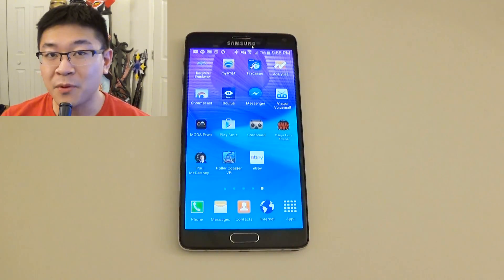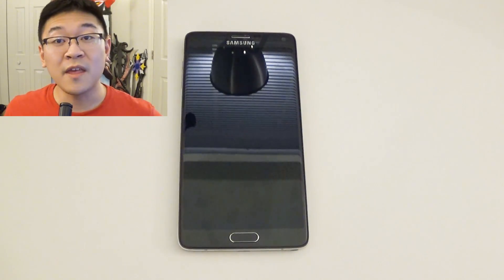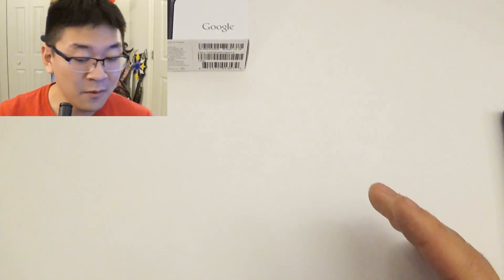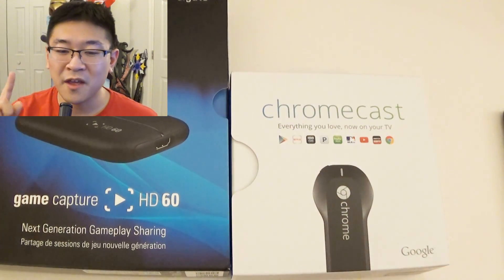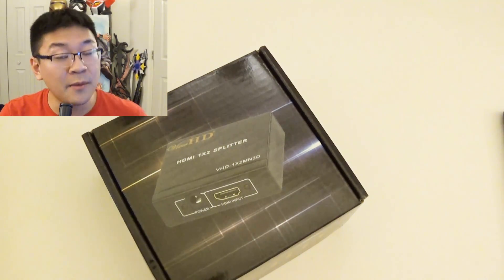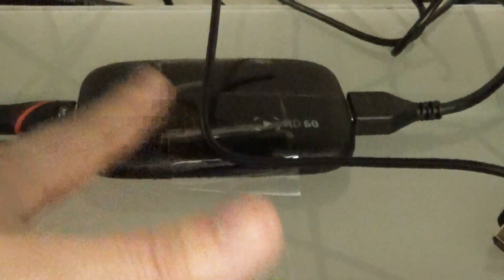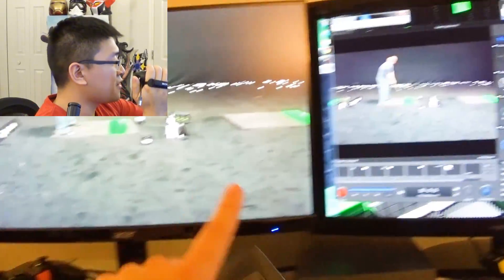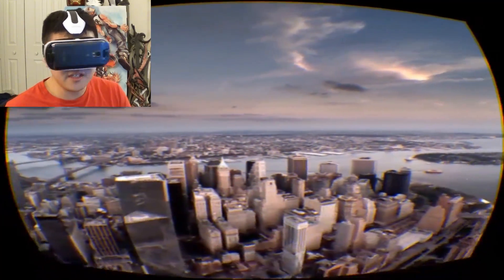How to Record Android Videos - Gear VR, Cardboard, Apps, and More!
Here is my guide to record videos of your Android device. This is perfect for recording Apps, Games, Google Cardboard and Samsung Gear VR play videos.
Here are the devices I use for my recordings.

View HD HDMI Splitter

Google Chromecast

Elgato HD60 Game Capture Device